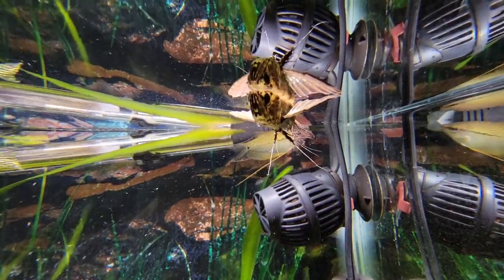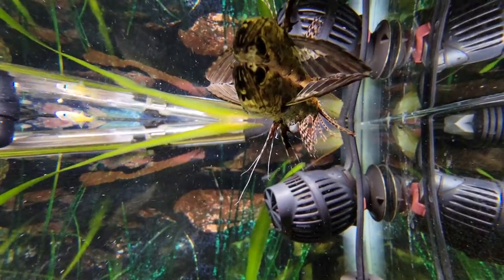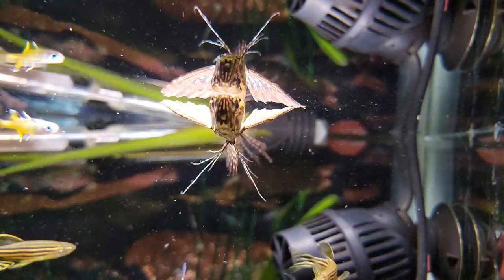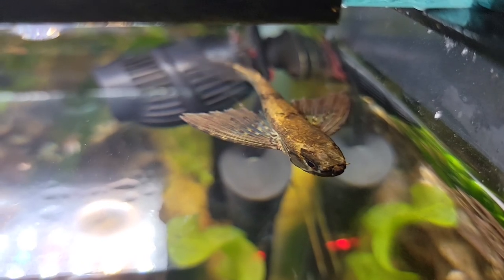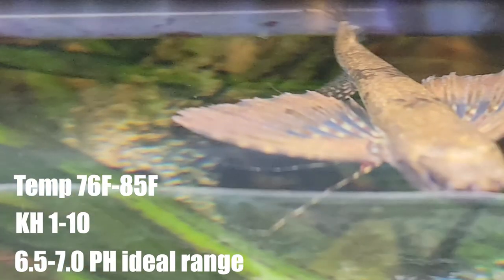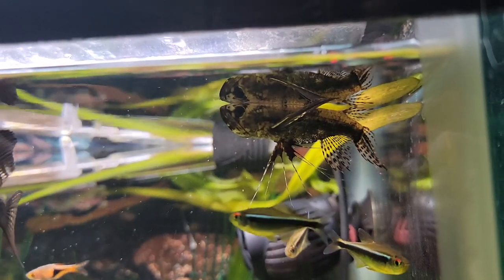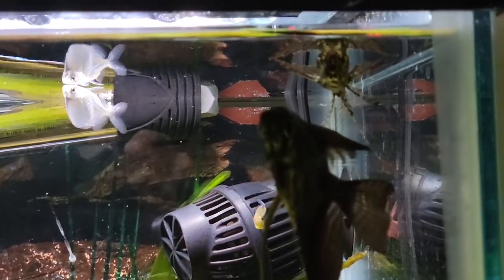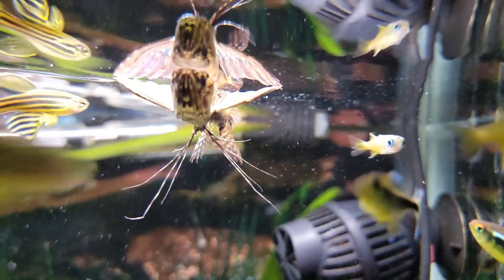African Butterfly or As I Like To Say, The Mini Arowana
Heres my two cents on Keeping the African Butterfly fish, enjoy!

All footage was done by me.

Intro and outro music- Hide by Washed out